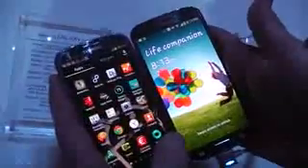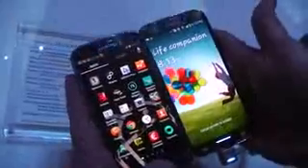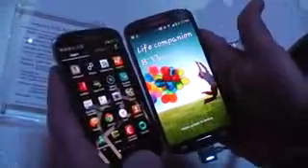Samsung Galaxy S4 vs Samsung Galaxy S3 Quick comparison